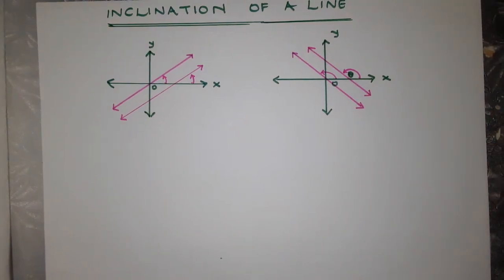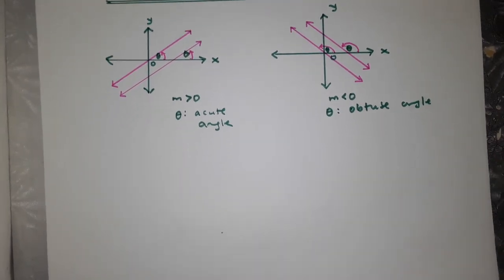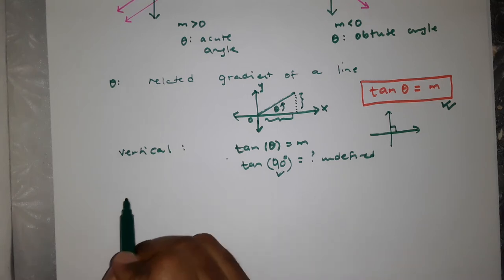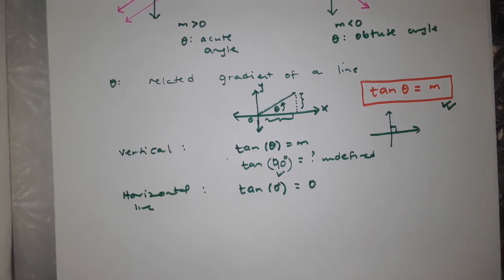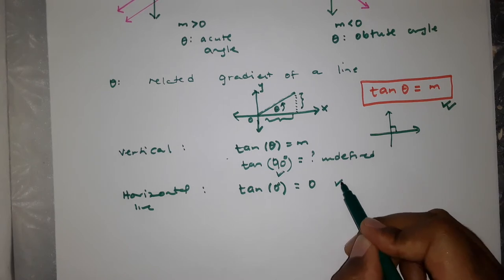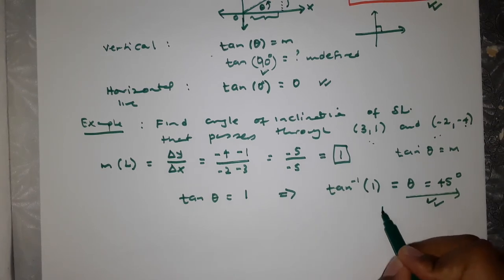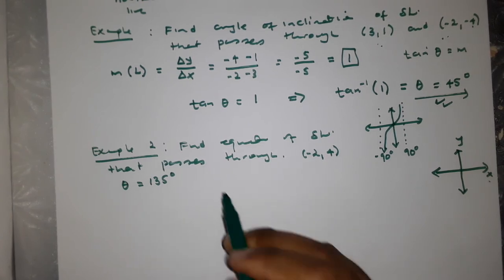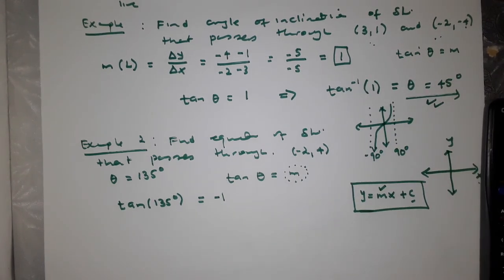Inclination of a straight line: Grade 11 Mathematics [Exam Prep 1]